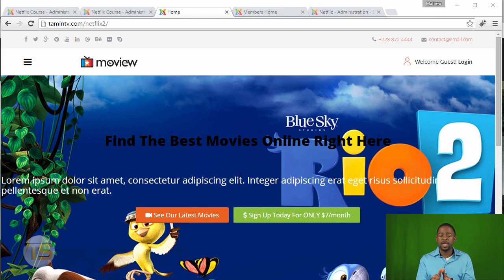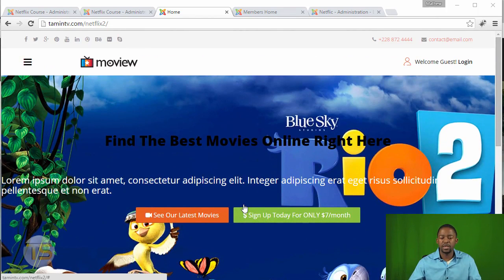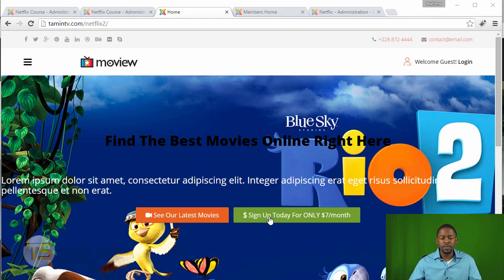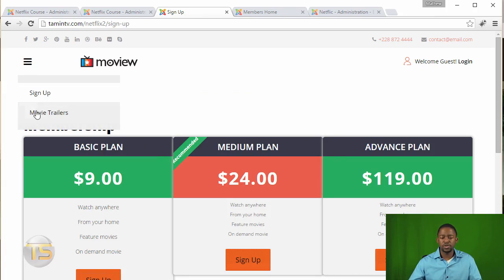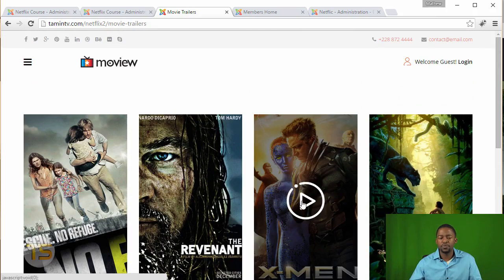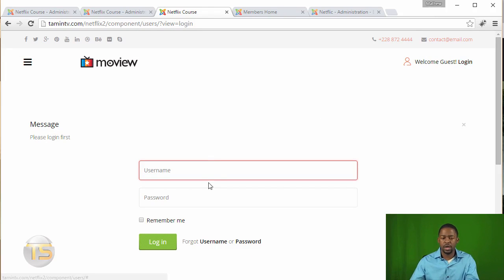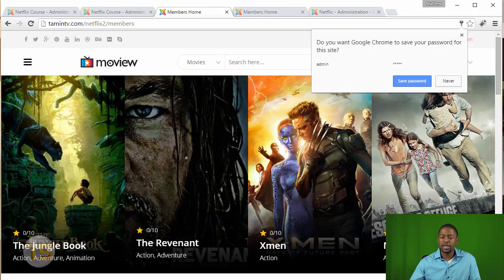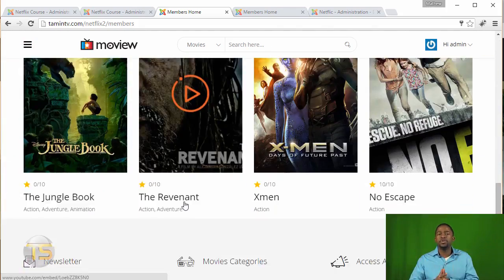31. Build Your Own Video Streaming Platform With Joomla